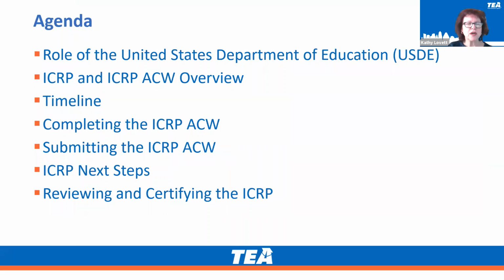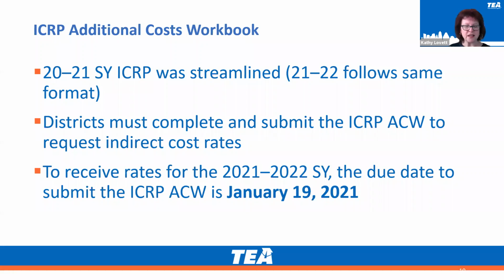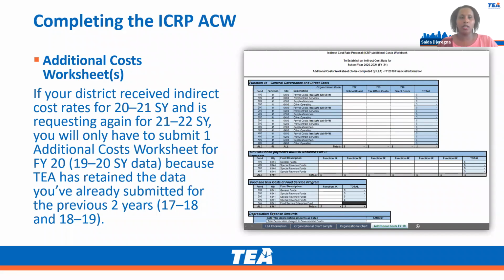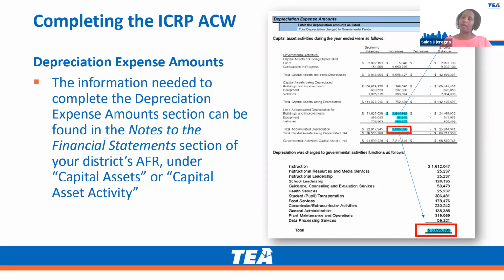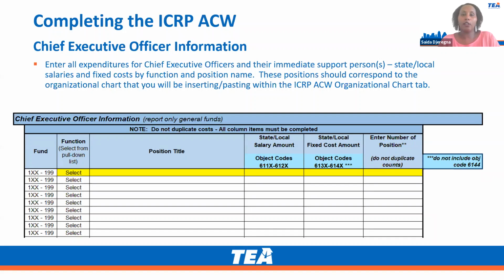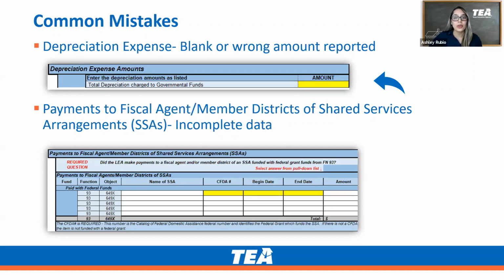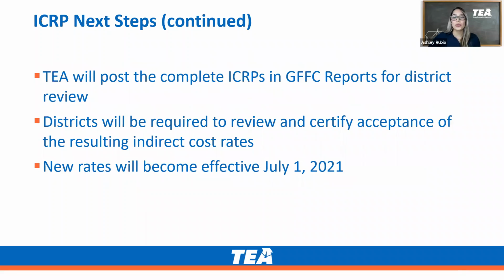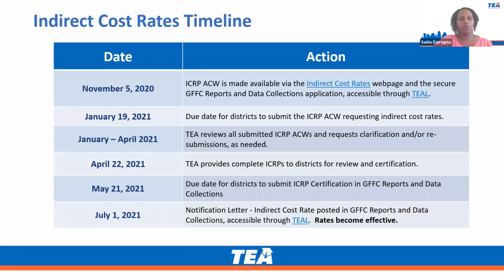Completing the Indirect Cost Rate Proposal (ICRP) and Additional Costs Workbook (ACW) {12.03.20}